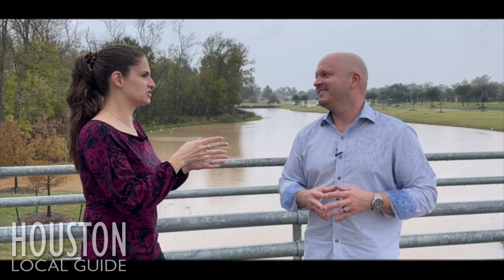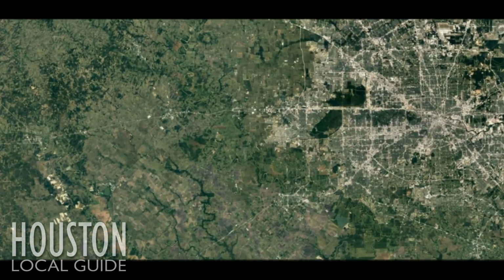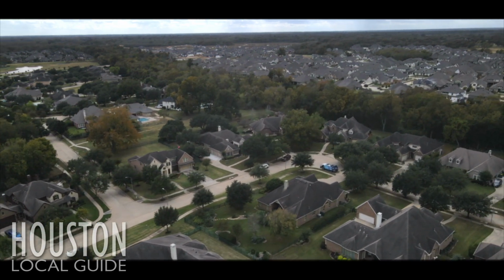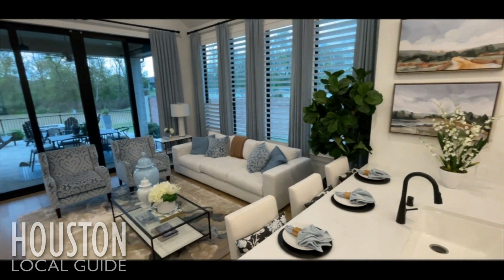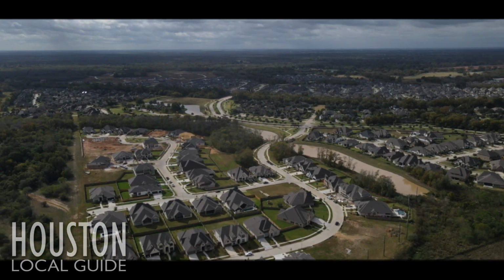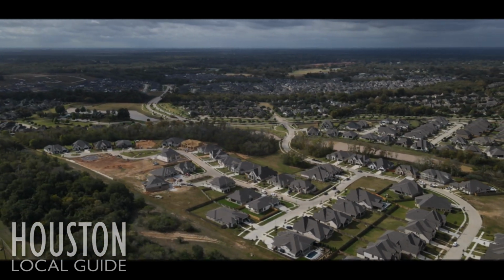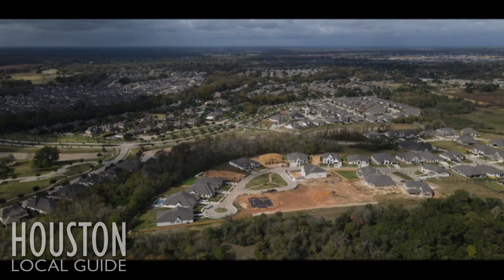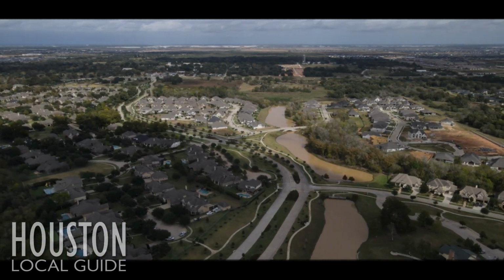Find Out About Fulbrook on Fulshear Creek!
Fulbrook on Fulshear Creek is the newest Trend Development in Fulshear, TX, and is a stellar community you will want to check out if you're looking for a new home! Fulshear is the fastest-growing small town in America and with good reason: award-winning LCISD schools, tons of opportunities for outdoor recreation all around, and only a short drive to all that Houston has to offer via the Westpark Tollway or the Katy Freeway (I-10). There's an array of stunning model homes from 5 fantastic builders along with an incredible amenity center, numerous trails, pools, and playgrounds. Give us a call or send an email - we'd love to show you around!

00:00 Introduction
01:01 Location Overview
02:17 Community Growth
04:09 Price Points
04:35 Community Amenities
06:51 Tax Rates & Fees
07:42 Schools
09:42 Wrap-Up for Fulbrook on Fulshear Creek!

We have a passion for Houston, real estate, and helping people find their dream home. We are always available, so please don't hesitate to reach out! Put us to work for you today!

 - Amber Moore & Bret Wallace (Realtors®)